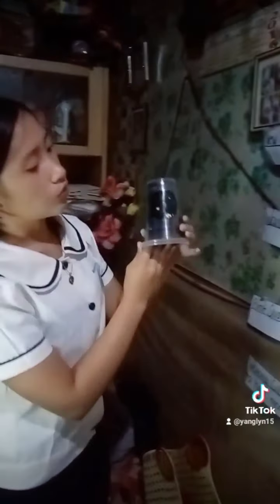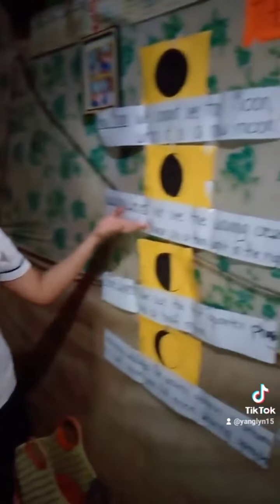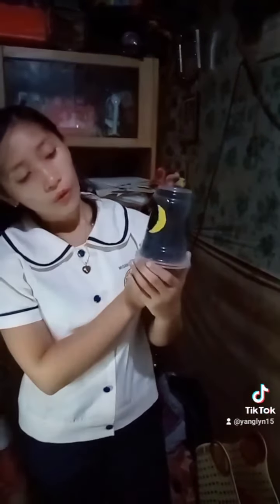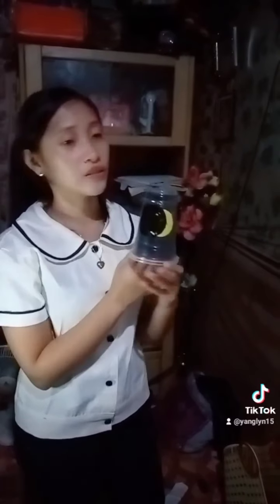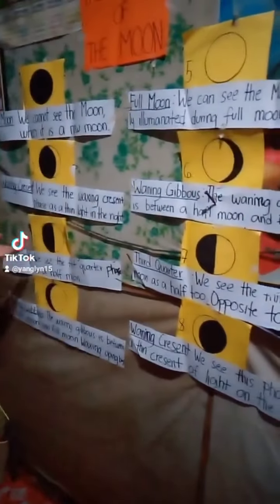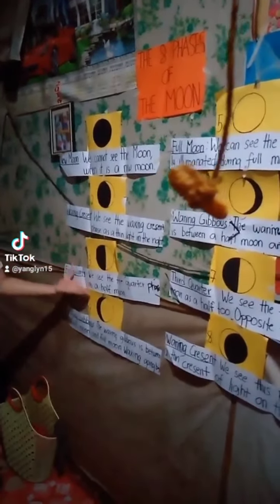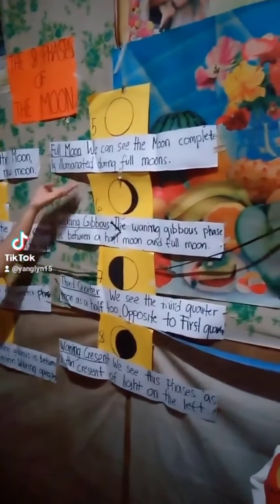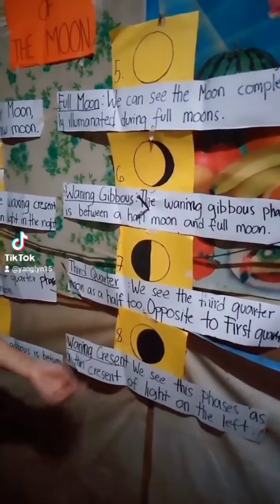Final Requirement/ Teaching Demonstration BEED 1 D